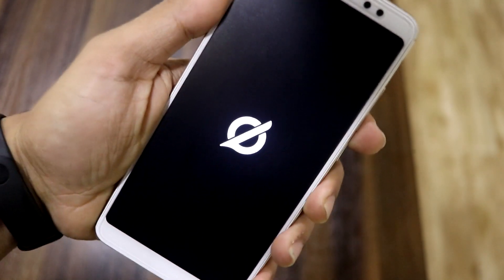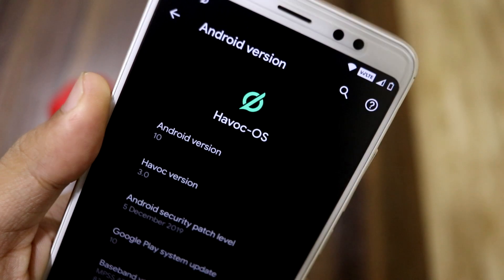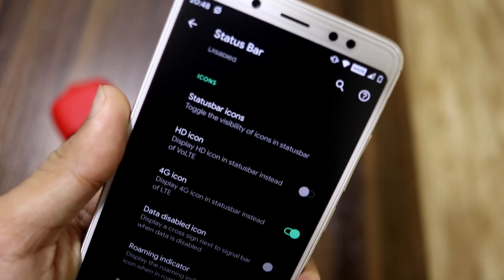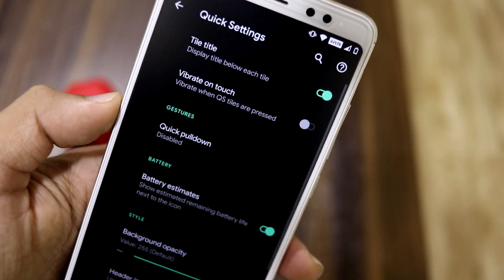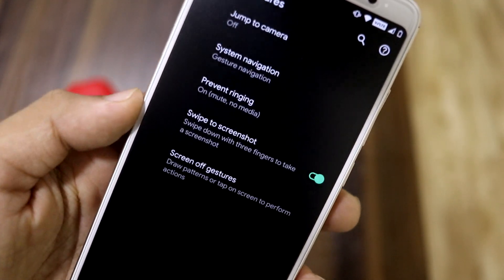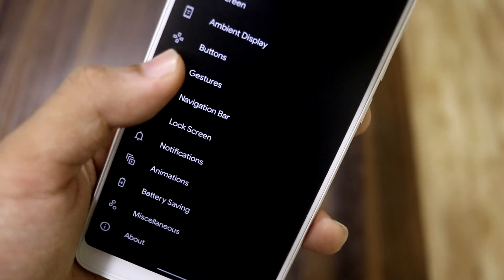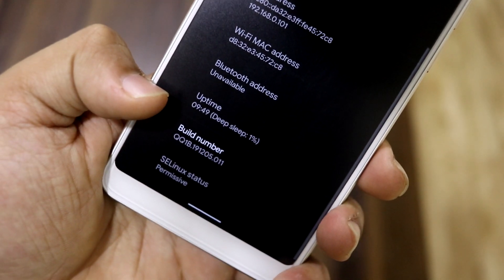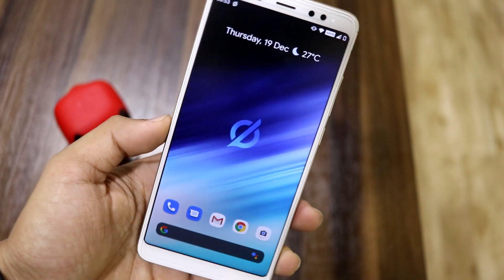Official Havoc OS 3.0 | December Update | Redmi Note 5 Pro/AI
Havoc-OS 3.0 is based on Android 10 Q with a lot of customizations and heavy framework modifications. With that, it provides better stability and performance.

Credits - Ruturaj Kadam

Installation Notes -
1. Boot into recovery mode. (OrangeFox recovery recommended)
2. Wipe cache, dalvik cache, data, system, vendor & cust.
3. Flash ROM & GApps.
4. Reboot into recovery again and flash Magisk. (Optional)
5. Reboot into system, setup and enjoy!